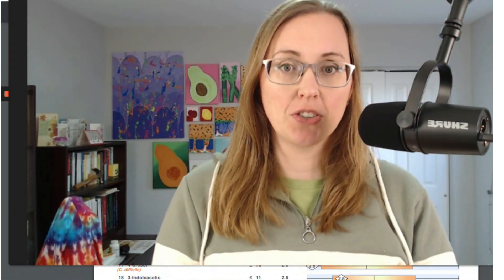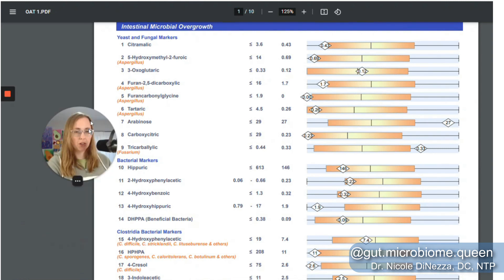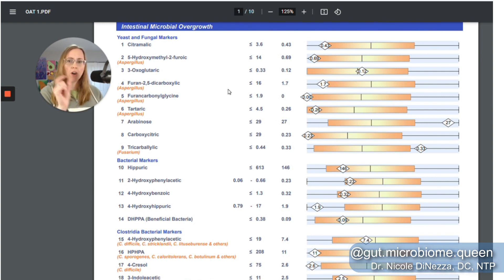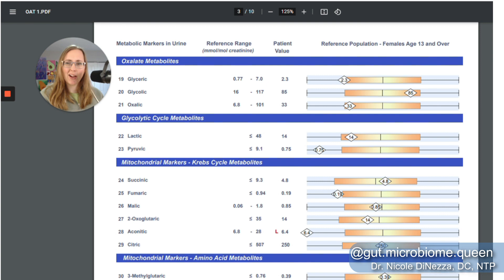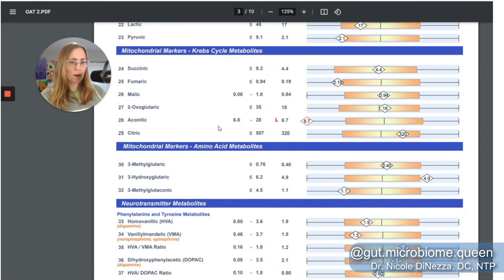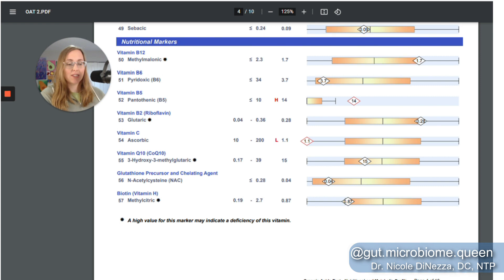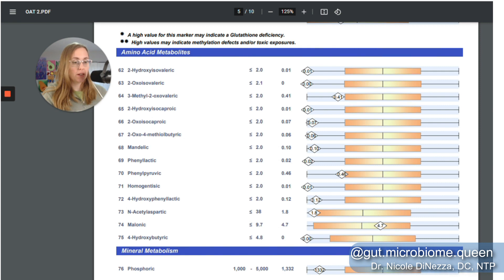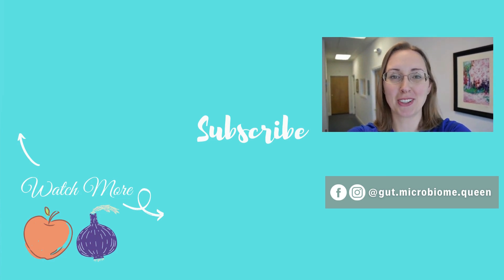Is the (Organic Acids Test) OAT by The Great Plains Organic Acids Reliable?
The Organic Acids Test (OAT) by The Great Plains Organic Acids company was said to provide an accurate evaluation of intestinal yeast and bacteria. But how reliable are OAT results? Check out this video as we review the OAT results!